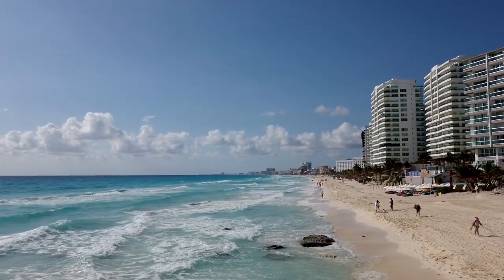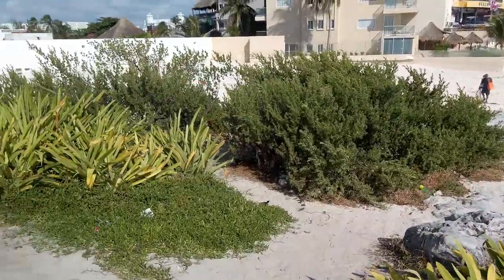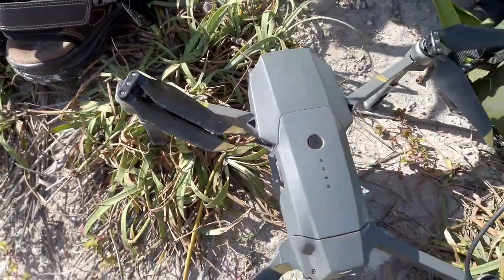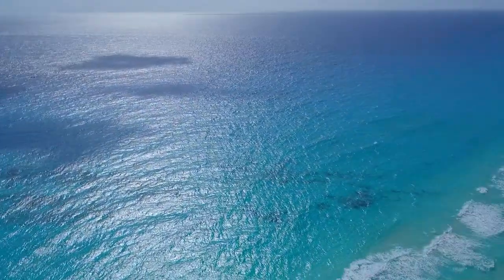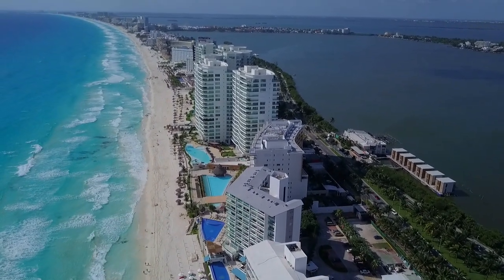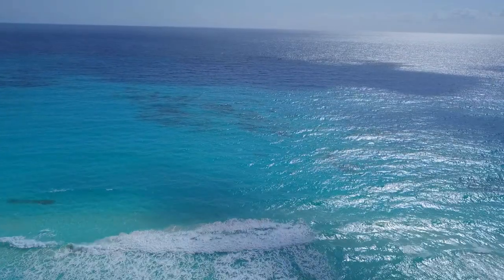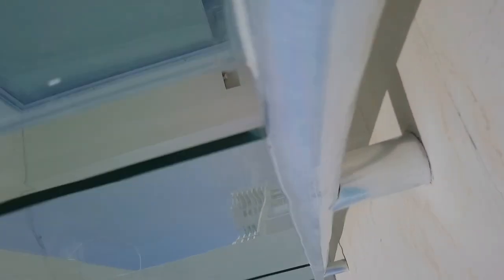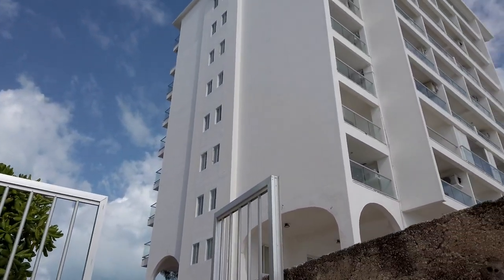Mavic pro drone crash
The Mavic pro crashed into a hotel. This is private property and I couldn't even go onto the property to get my drone. Thankfully Marco came to my rescue and got the cleaning lady to let us into the suite. Thank you very much Marco.

Moderator list
Shawn S
She Devil Adventures
Wakey RC
Nomadic Ratpack
JSKenterprise
Diane Phoenix
Ronney Braun

T1B4C7